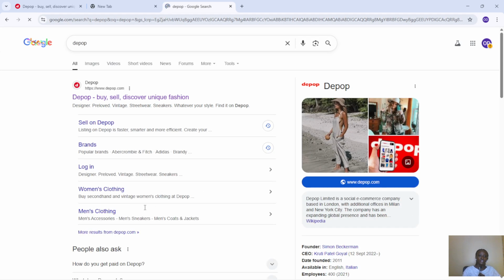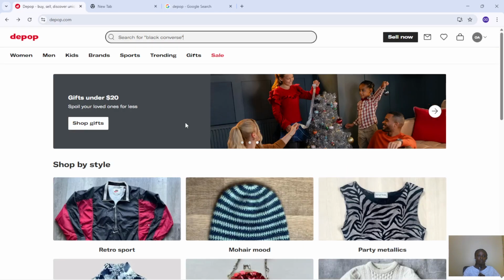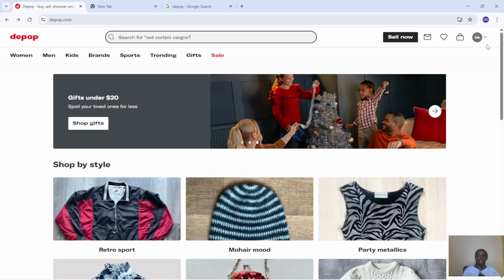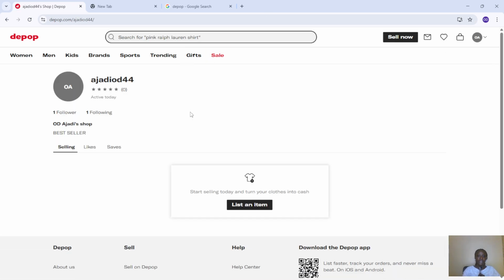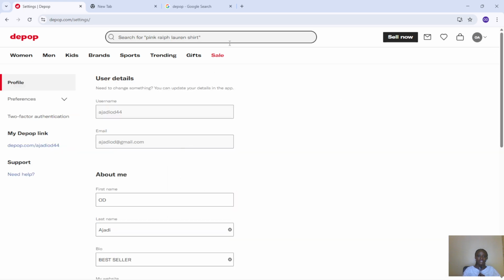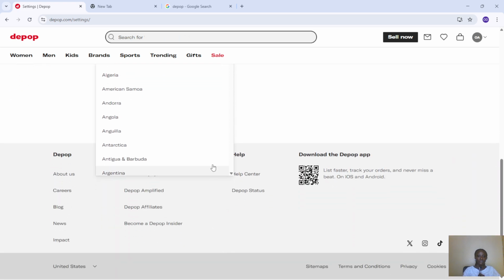How To Change Depop Language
In this video I will show you How To Change Depop Language. It would be good if you watch the video until the end so that you don't miss important steps.